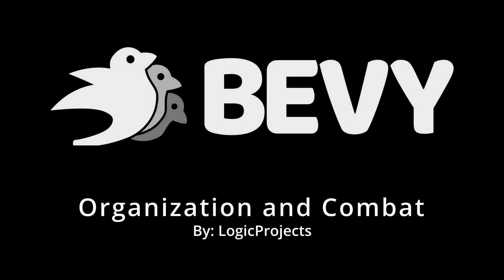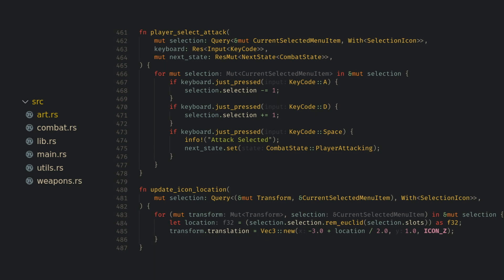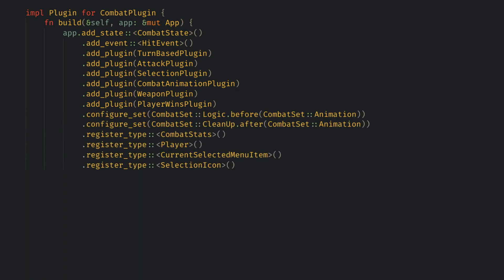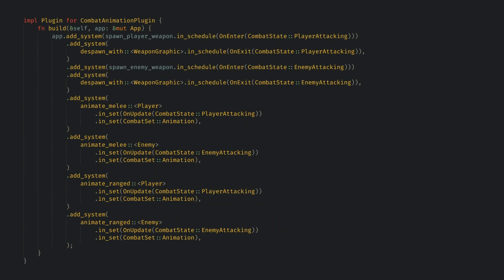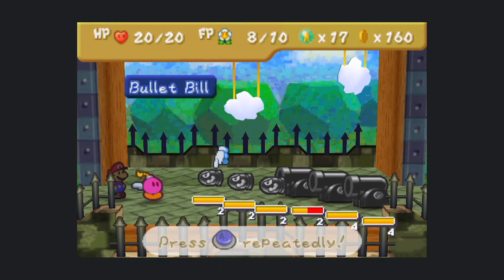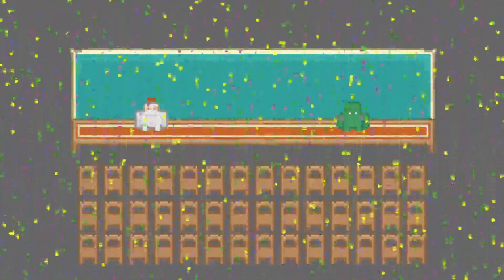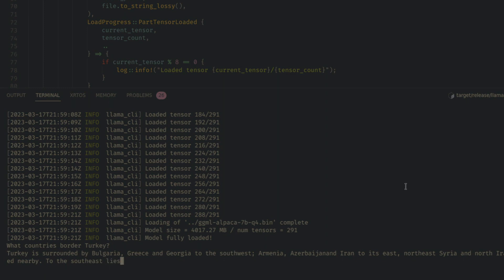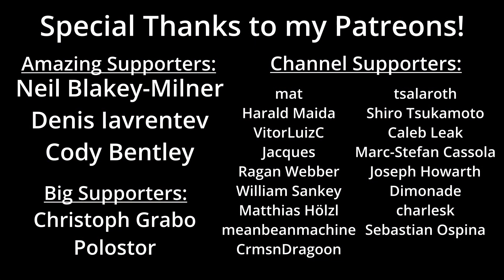Reorganizing in Bevy (0.10 Devlog 2)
In this part not much of the core gameplay has changed but I cover a lot about organizing the project as well as how I am abstracting the attack flow to support more attacks.

Chapters:
0:00 Introduction
0:30 Organization
2:35 Attack Flow
3:45 Unrelated: Cool Rust Project
4:45 Outro